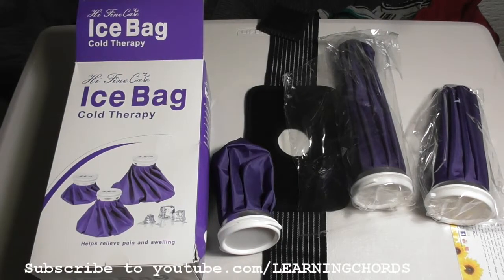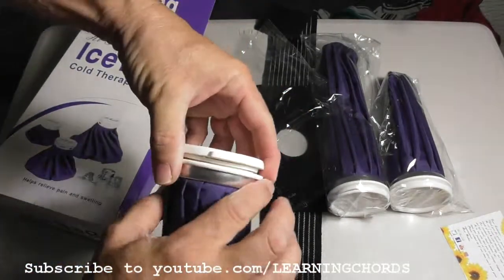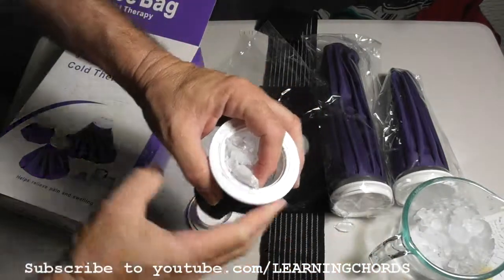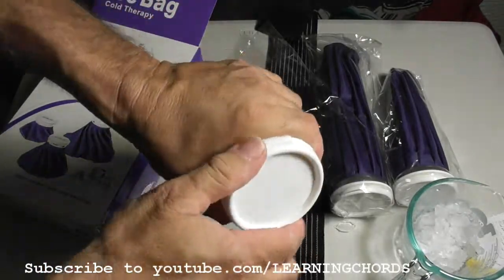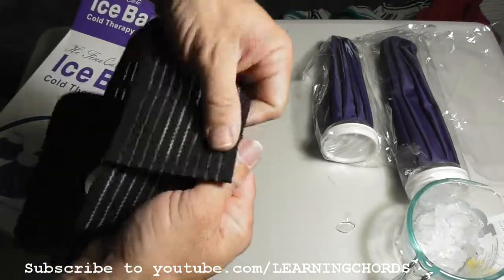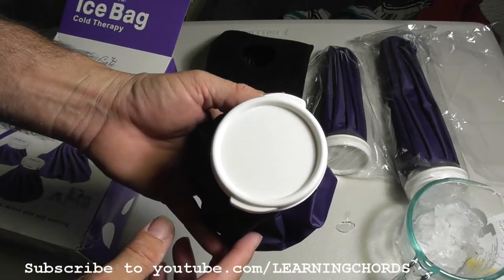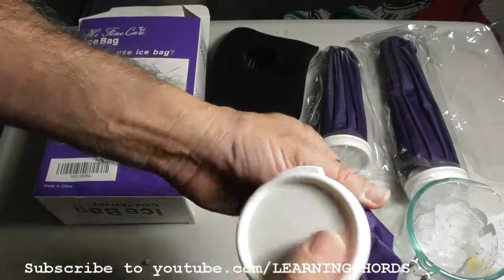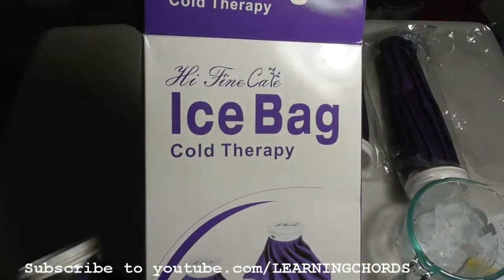ICE BAG Reusable 6" 9" 11" ICE BAG by HiFineCare REVIEW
Reusable Ice Bag, Small Ice Bag 6 Inch, 9 Inch, 11 Inch, Ice Bag Wrap for Cold Therapy Knee Shoulder Injuries Pain Relief by HiFineCare REVIEW